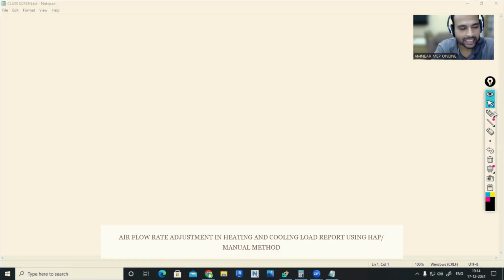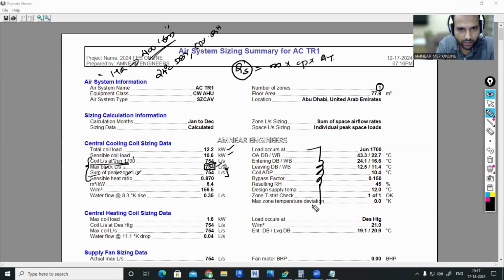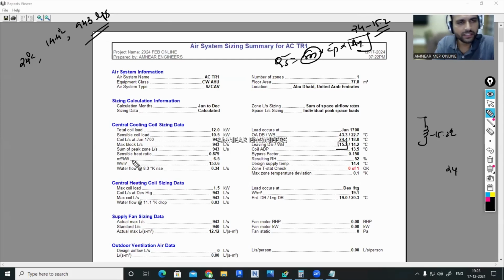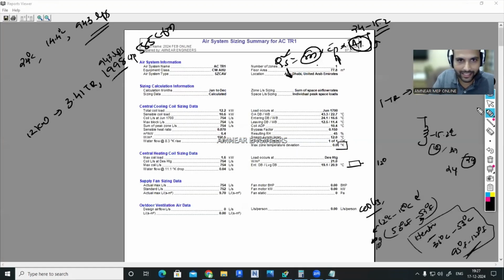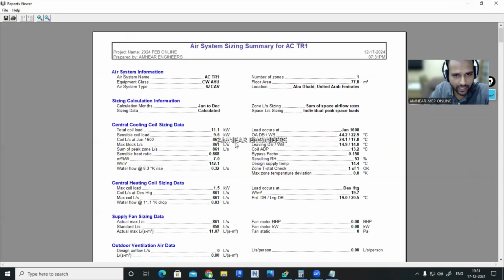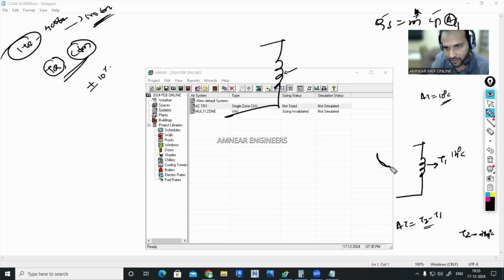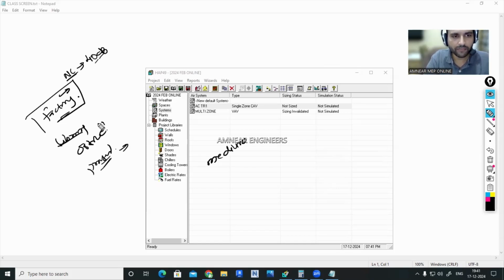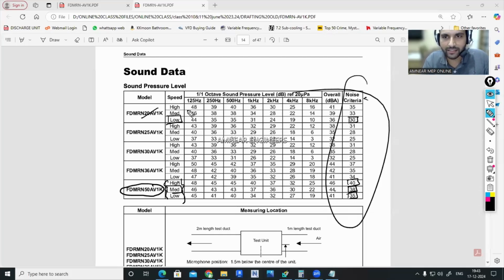Adjusting Airflow Rate or Dehumidified Airflow Rate in HAP Software|1 TR = 400 CFM?|AMNEAR MEP BIM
Adjusting Airflow Rate/Dehumidified Airflow Rate in HAP (Hourly Analysis Program)

Is 400 CFM per 1 TR correct? Is machine selection unclear? Does the flowrate seem high?

Included...
 1.Do We Really Need 400 CFM for 1 TR?
 2.Factors Affecting Airflow Rate
 3.Low/Medium/High-Speed Machine Selection?
 4.Issues When Airflow Rate is Low or High
 5.Adjusting Airflow Rate (AFR) in HAP
 6.Supply Temperature Ranges

🔧Adjusting Airflow Rate in HAP (Hourly Analysis Program)

Thanks,
Sajith Babu S Y
MEP/BIM Consultant
Managing Partner
Amnear Engineers
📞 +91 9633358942